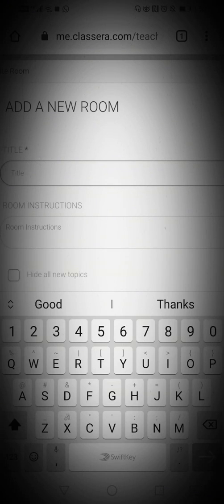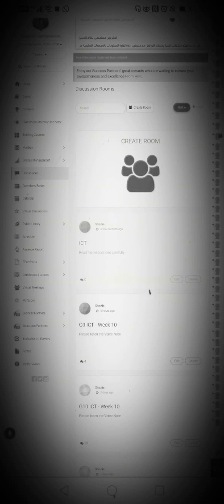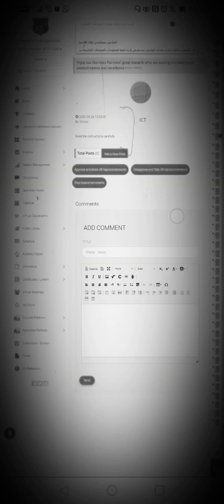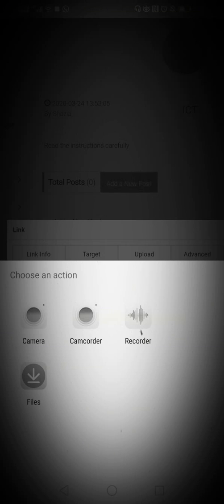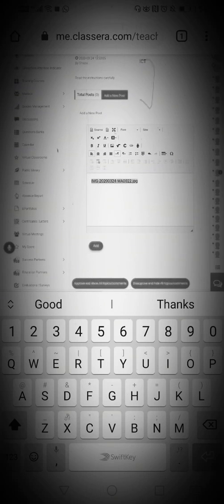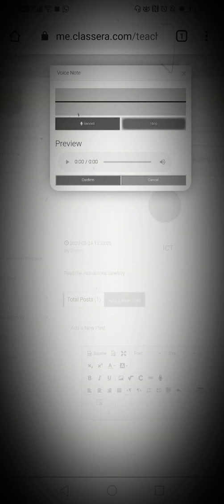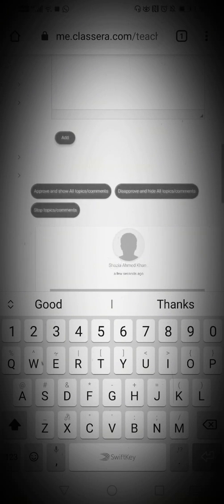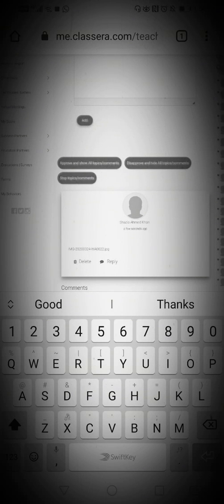Classera -Discussion Room | Ms Khan | Educational Channel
In this tutorial, you will learn how to create and work on  Discussion Room of Classera